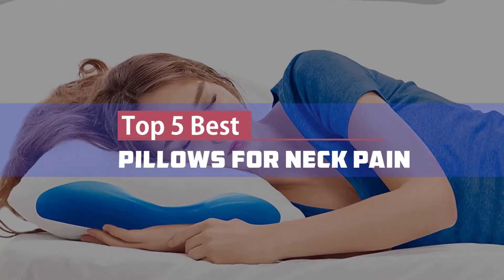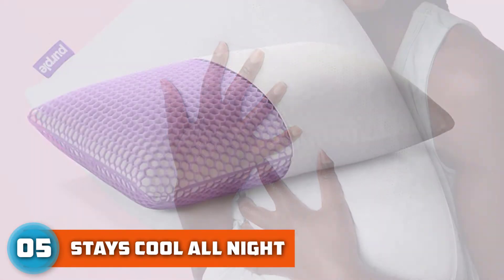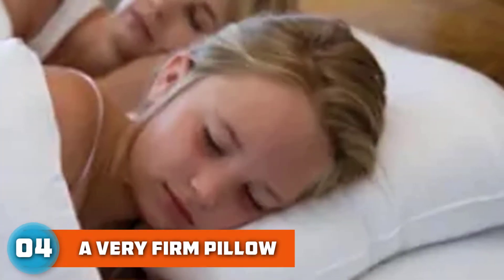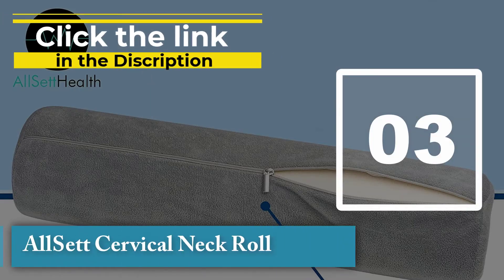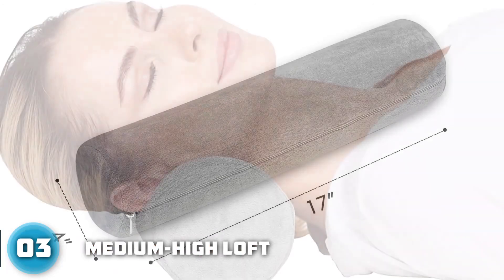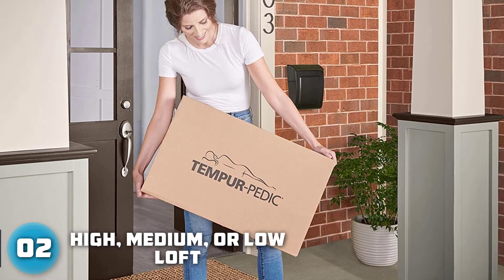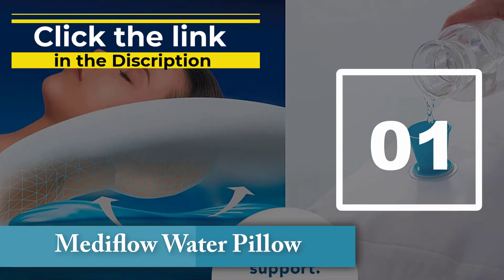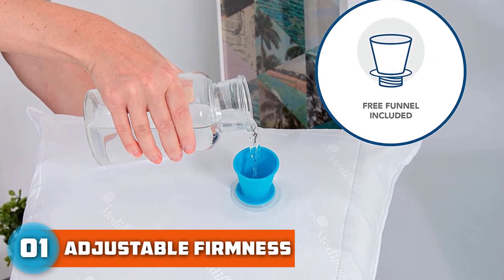✅ Top 5 Best Pillows for Neck Pain - Amazon in 2022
If you buy those product on "Amazon" which you choose, in offer click those link and See Product Details and More information.

Top 5 Best Pillows for Neck Pain

👉5 - Purple Harmony Pillow -

👉4 - Roscoe Cervical Pillow and Neck Pillow For Sleeping

👉3 - AllSett Cervical Neck Roll -

👉2 - Tempur-Pedic Ergo Neck Pillow Firm Support

👉1 - Mediflow Water Pillow -